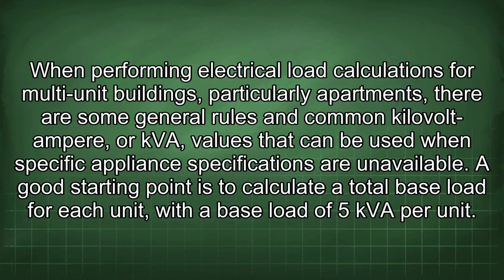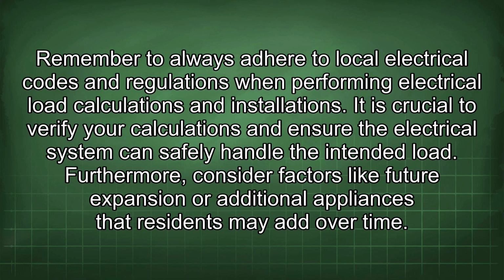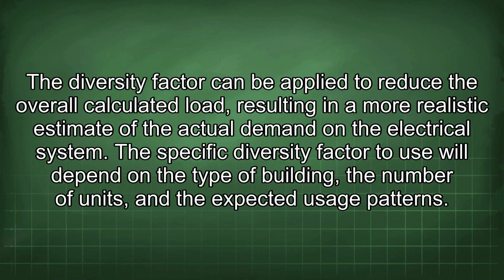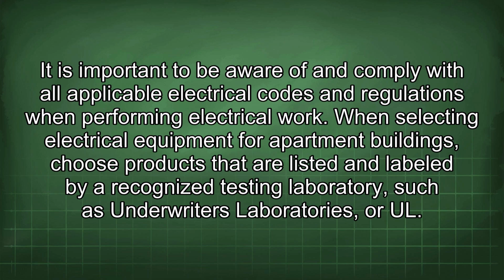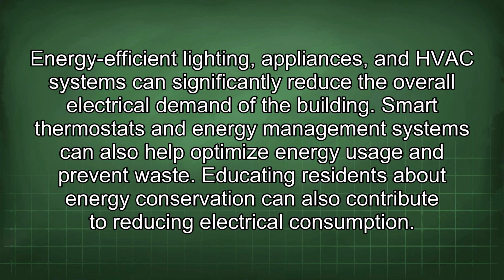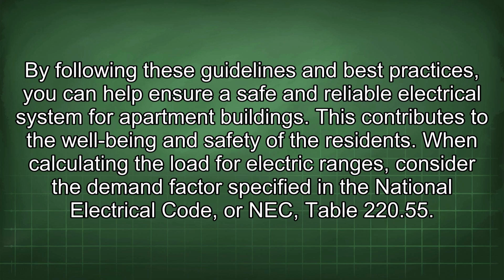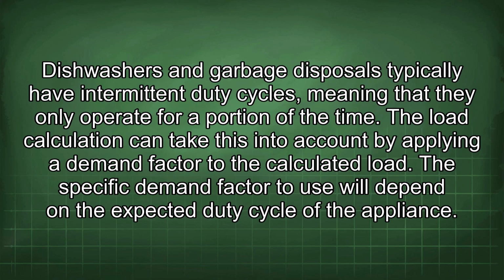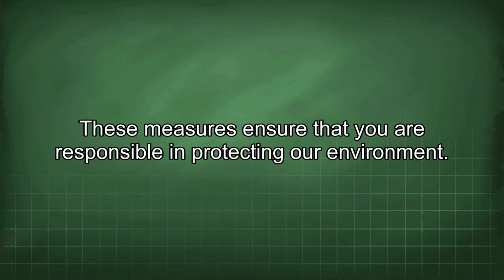Apartment Electrical Load Calculations Ranges Dishwashers Disposals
Learn how to calculate electrical loads for apartments. Includes range, dishwasher, and disposal calculations. This calculation uses a standard approach for multi-unit buildings.